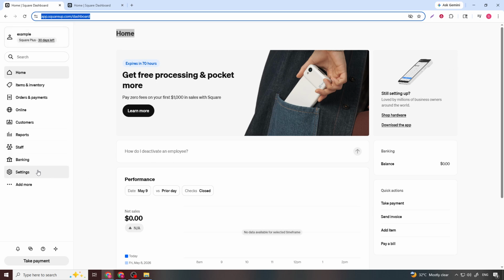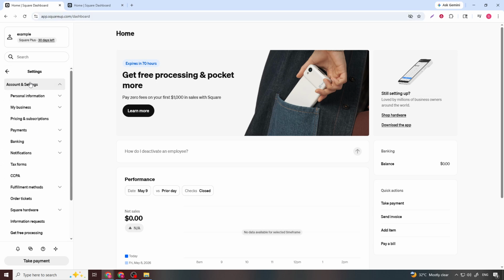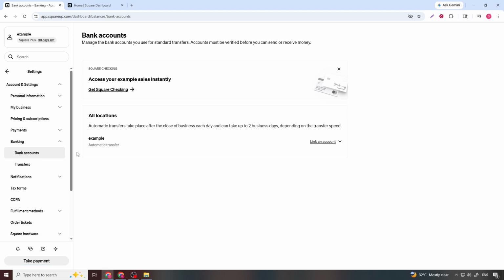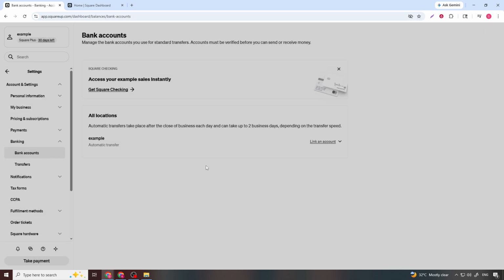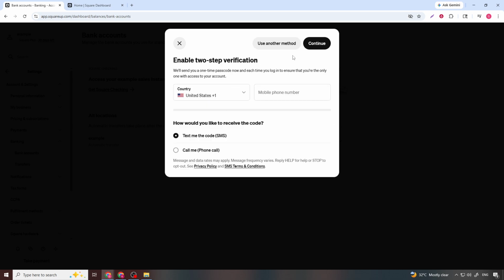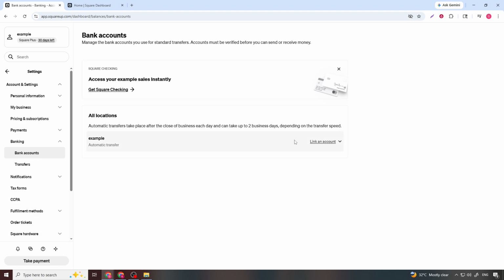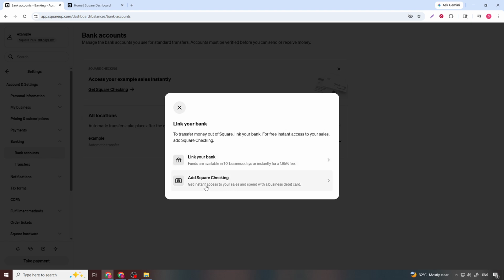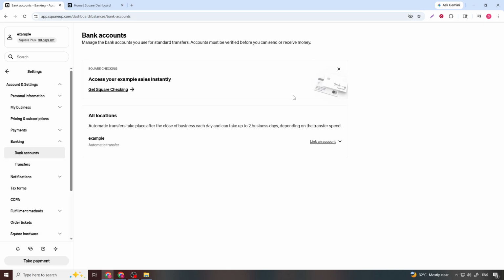How To Add A Bank Account To Square (2026 Beginner Tutorial)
Learn how to **link a bank account to your Square account** in this step-by-step tutorial. This guide shows you how to access your Square account settings, add a new bank account, enter your banking details, complete the verification process, and set up your account to receive payouts.

Video Chapters
00:00 - How to Link a Bank Account in Square
00:09 - Sign In to Your Square Account
00:17 - Open Account Settings
00:28 - Go to Bank Accounts
00:32 - Link a New Bank Account
00:39 - Confirm the Bank Account Purpose
00:46 - Enter Your Banking Details
01:02 - Verify Your Bank Account
01:13 - Complete the Bank Account Setup